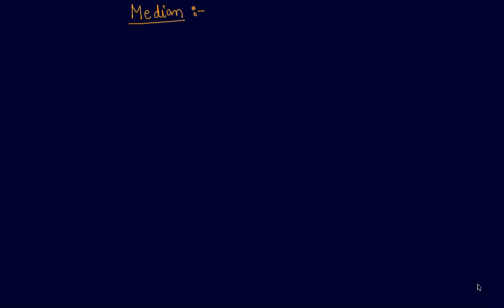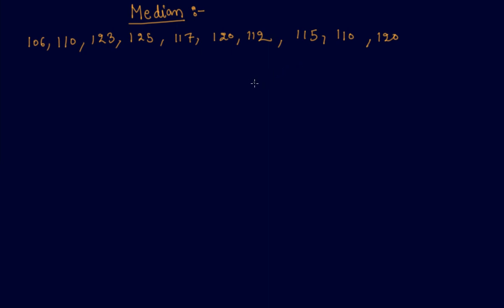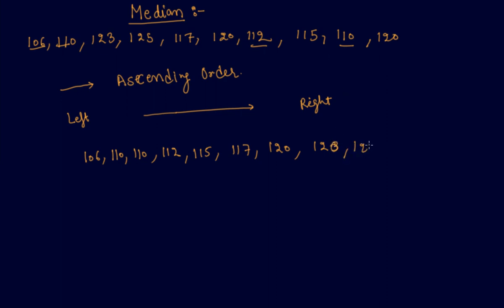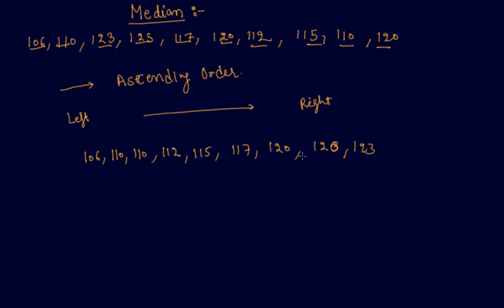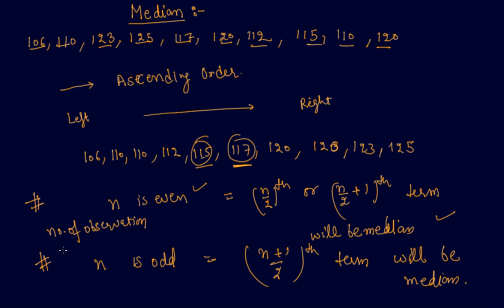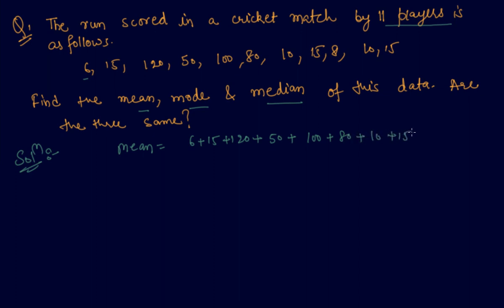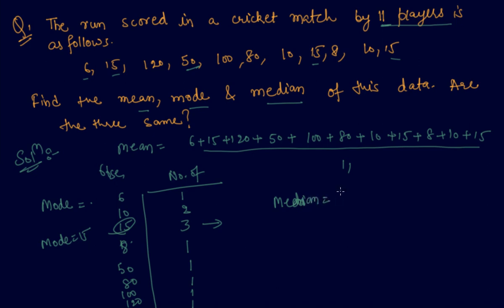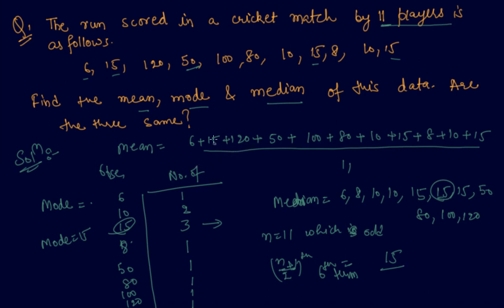What is Median | Class 7 Mathematics Data Handling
What is Median | Class 7 Mathematics Data Handling by Sumit Mehta